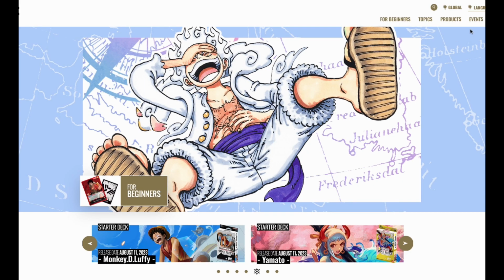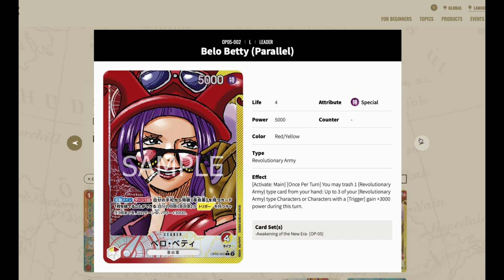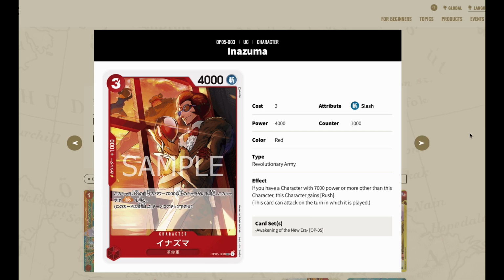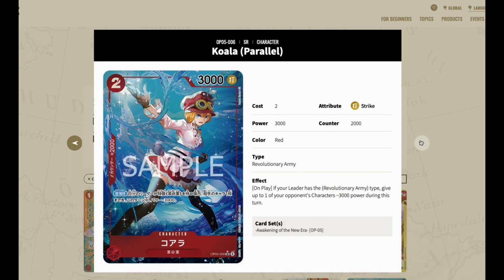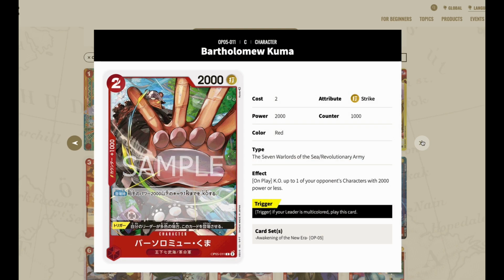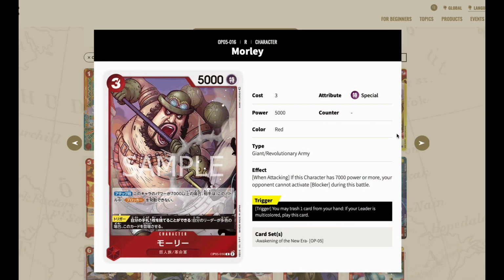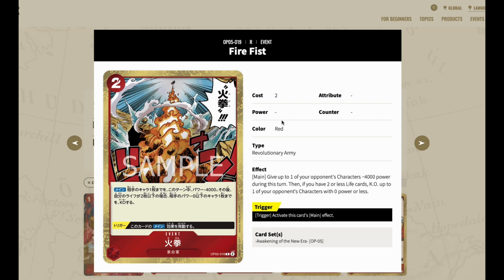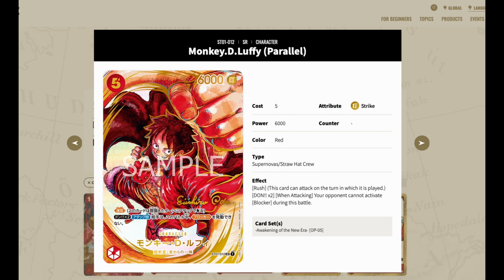ALL OP05 RED CARDS - LET'S DISCUSS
OP-05 Is releasing soon and in preparation let's talk about all the red cards in the set!!